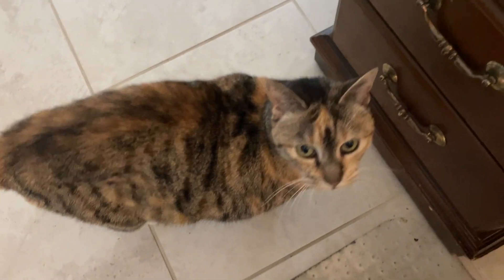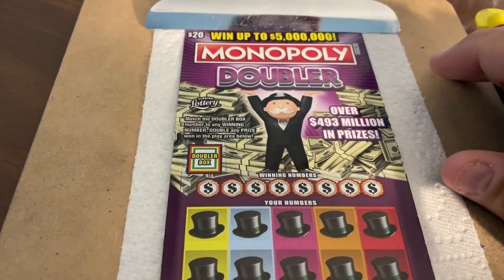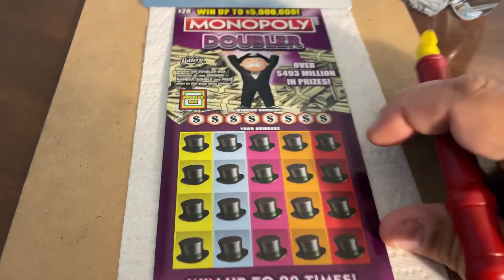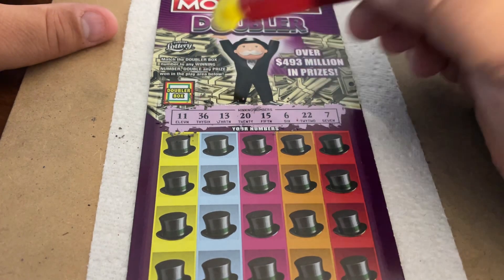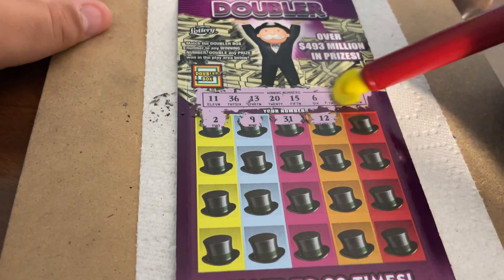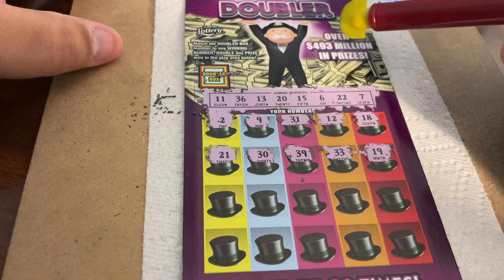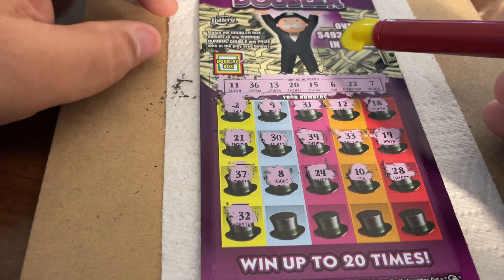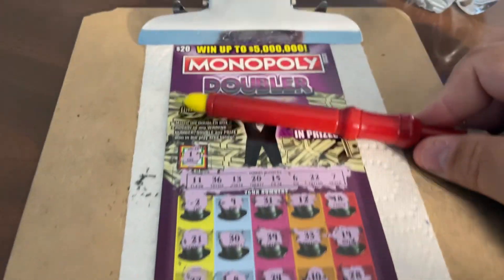$20 - MONOPOLY DOUBLER - FLORIDA Lottery Bengal Scratch Off instant ticket!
14422 Shoreside Way, Suite 110, PMB 226